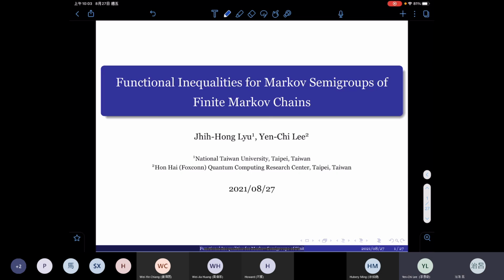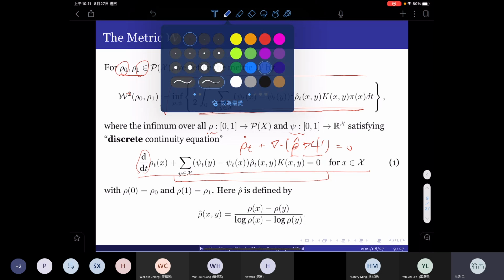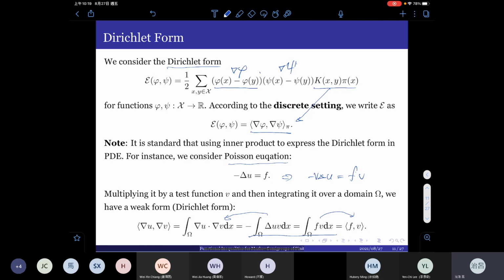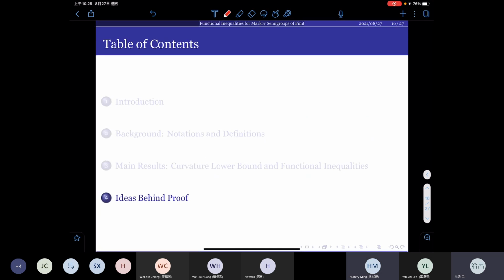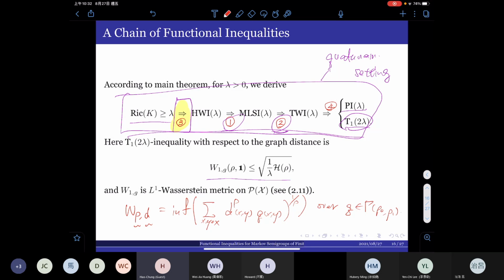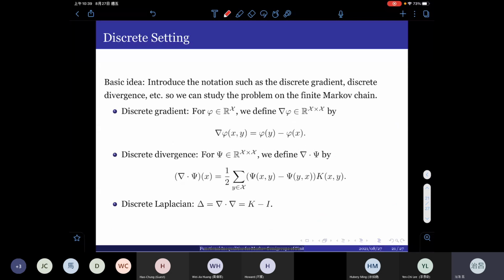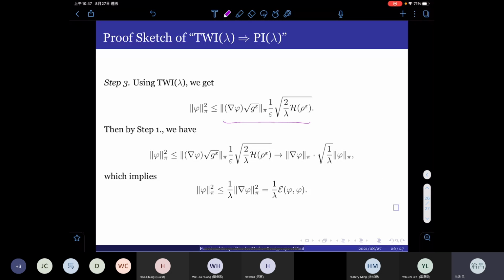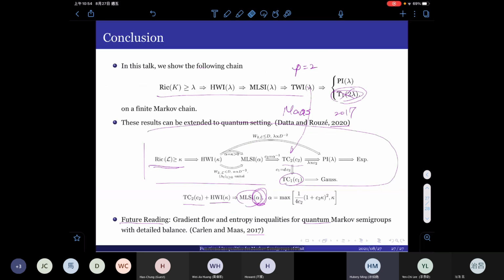2021 0827 Functional Inequalities for Markov Semigroups of Finite Markov Chains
Time: Aug 27, 2021
Speaker: Jhih­-Hong Lyu (NTU Math)
Title: Functional Inequalities for Markov Semigroups of Finite Markov Chains

Abstract:
"The classical theory of Markov chains studied fixed chains. The traditional goal was to estimate the rate of convergence to stationary state
as t goes to infinity. In the past several decades, as interest in chains with large state spaces has increased, a different asymptotic analysis
has emerged. Certain target distance to the stationary distribution is prescribed, and the number of steps required to reach this target distance
is called the mixing time of the chain. The new goal is to understand how the mixing time grows as the size of the state space increases.

On the other hand, the evolution of a Markov chain on finite state space can be captured by one-parameter semigroup. For semigroups, we can
use functional inequalities to bound the mixing time. One common approach is to define general notion of Ricci curvature bounds for discrete
spaces, and use the geometric flow to set up the desired functional inequalities. In this talk, we will present a paper written in 2012 by
Matthias Erbar and Jan Maas. A new notion of Ricci curvature that applies to Markov chains on discrete spaces is introduced. The results
in this paper can be regarded as the discrete analogues of the fundamental results by Bakry-Emery and Otto-Villani."

Mr. Jhih-Hong Lyu is a Ph.D. student in Math Department, National Taiwan University, under the supervision of Dr. Tai-Chia Lin.